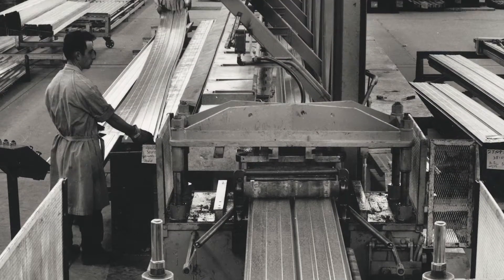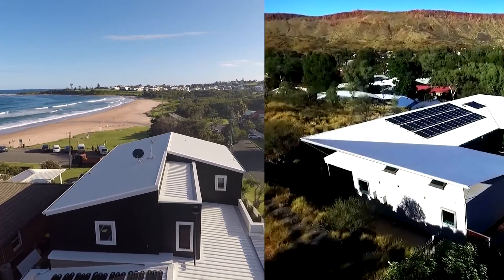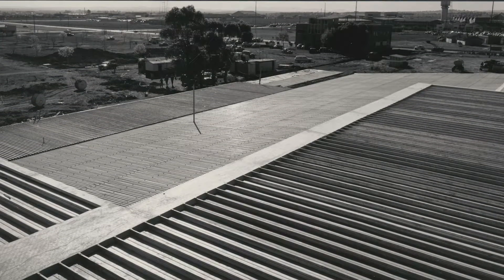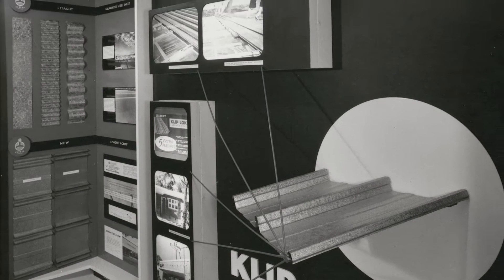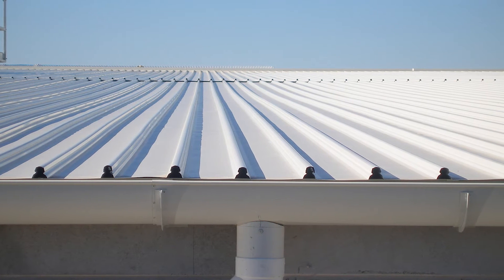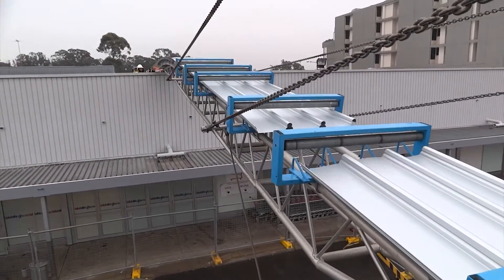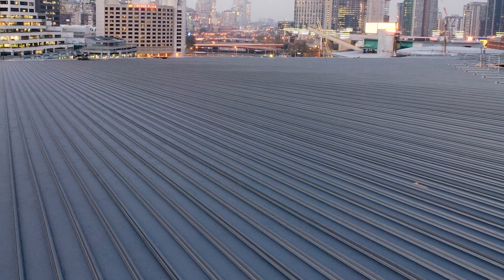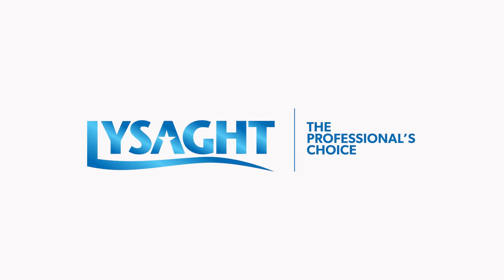Lysaght 2021: The KLIP-LOK® story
The original innovation in clip-fixed roofing when released in the 1960’s, KLIP-LOK® remains the superior choice for commercial & industrial projects some 50 years on.